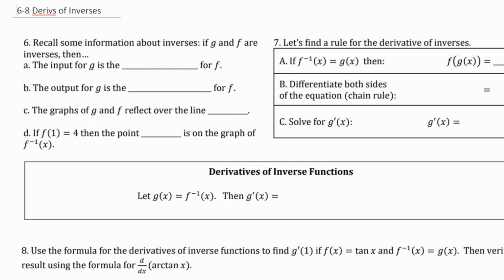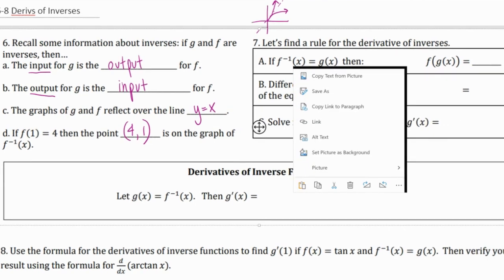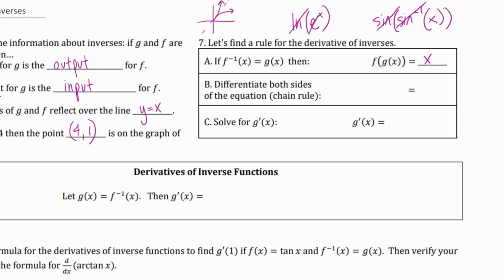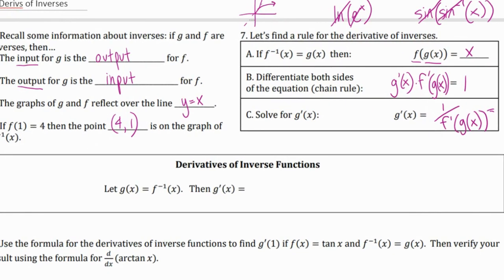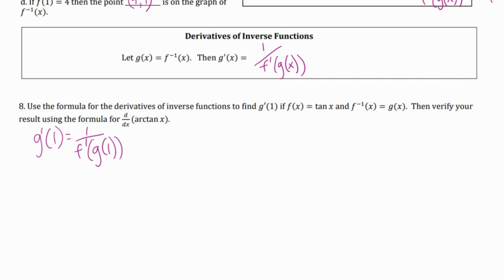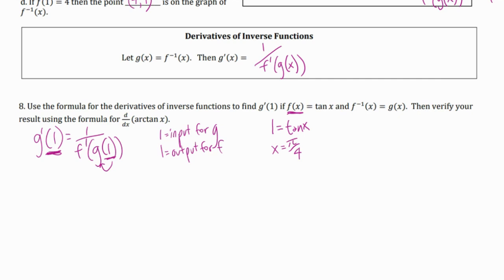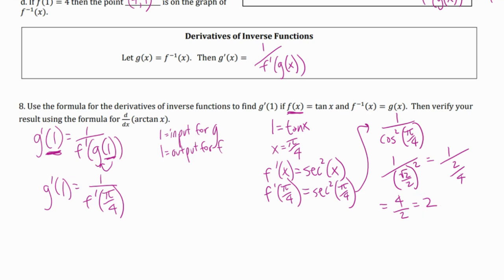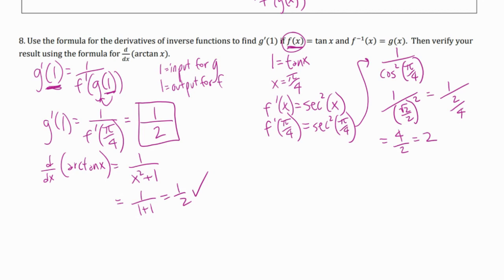CPM Calculus Derivatives of Inverse Functions (6.3.3 Notes #6-8)